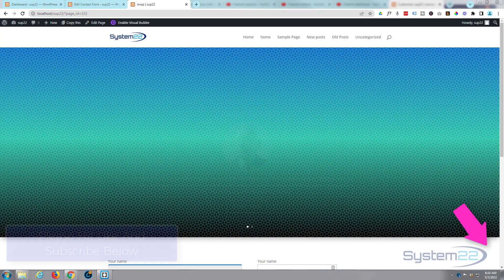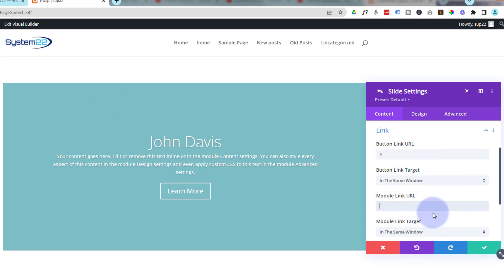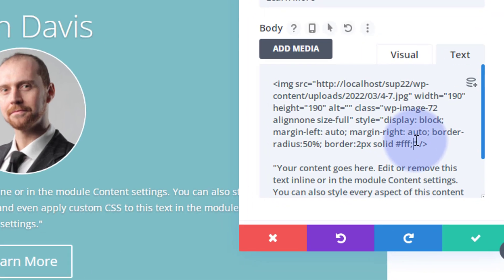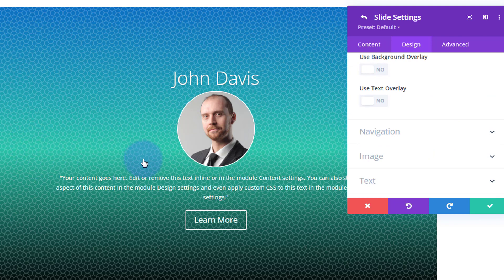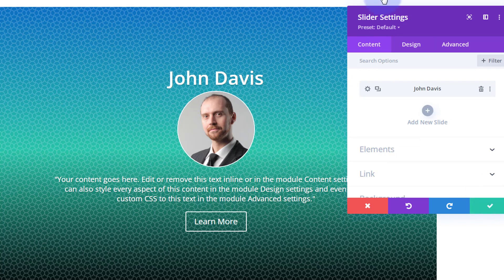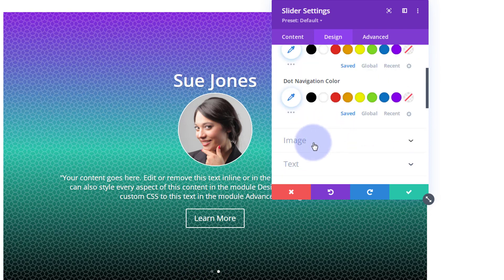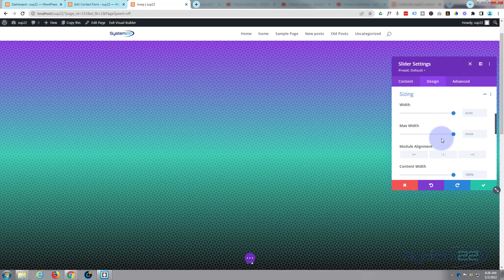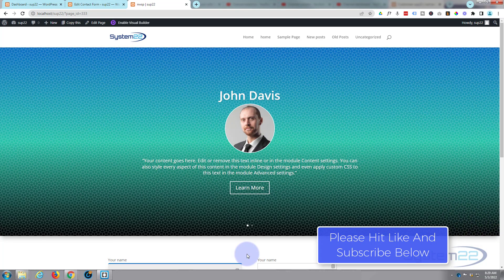Divi Theme Full Width Animated Testimonial Slider 👈👍👈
Divi Theme how to create an automatic animated testimonial slider. Today we will be demonstrating how to use the Divi Slider module to create a full width animated slider for your testimonials.
So, follow along with the video and see how to create an animated testimonial slider with the Divi theme.

v=ZAO2MH0dQtk&list=PLqabIl8dx2wo8rcs-fkk5tnBDyHthjiLw

v=rNhjGUsnC3E&list=PLqabIl8dx2wq6ySkW_gPjiPrufojD4la9

border-radius:50%; border; 2px solid fff;

SOCIAL MEDIA
Follow what I'm doing on: